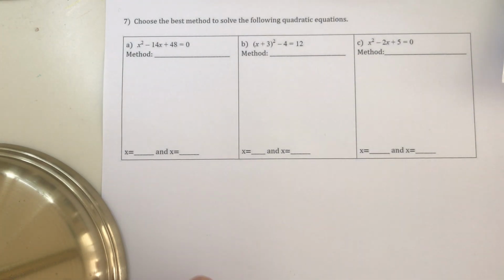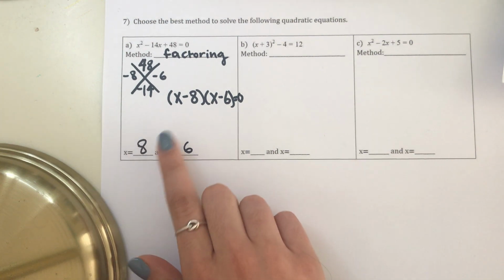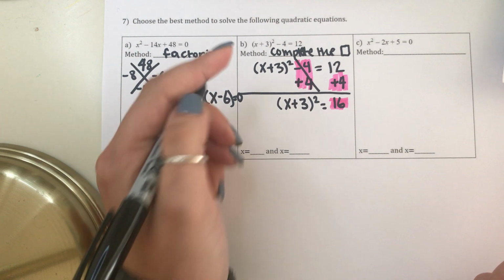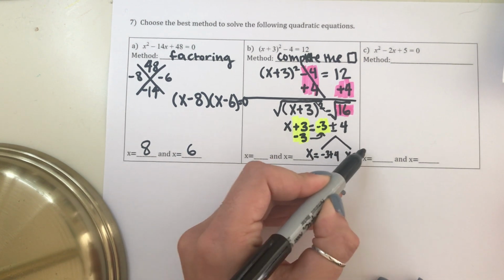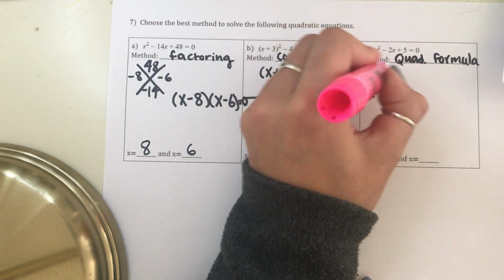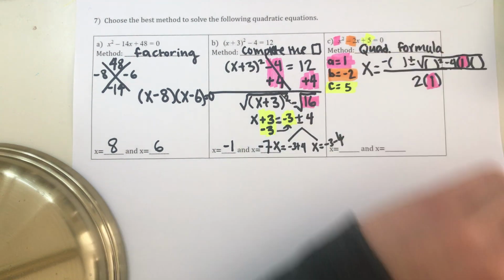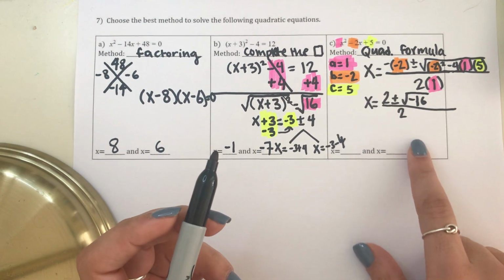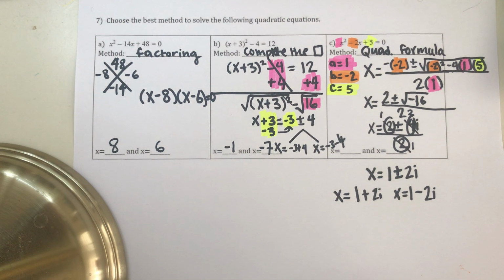3.5-3.9 Practice Test: #7